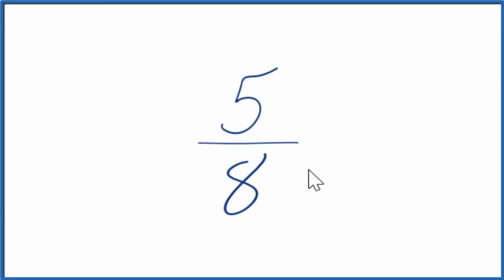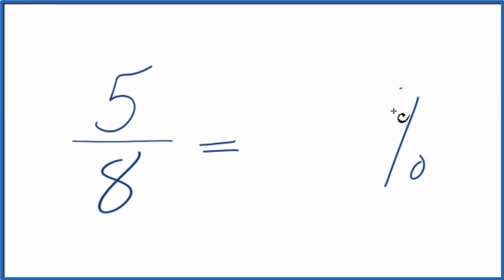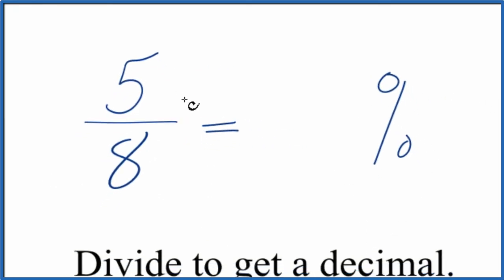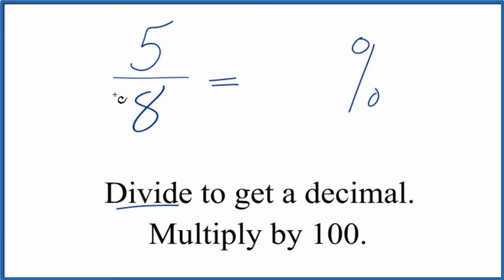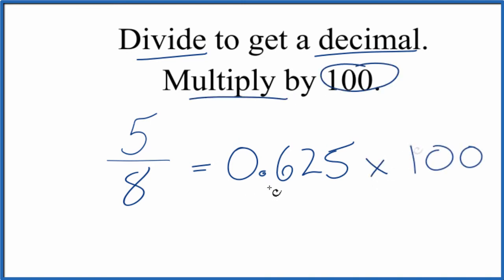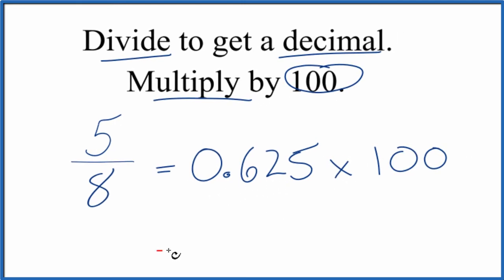5/8 as a Percent